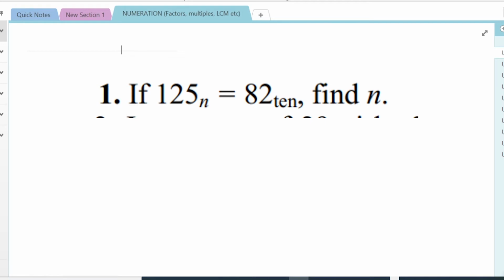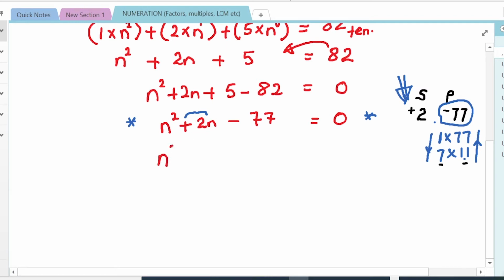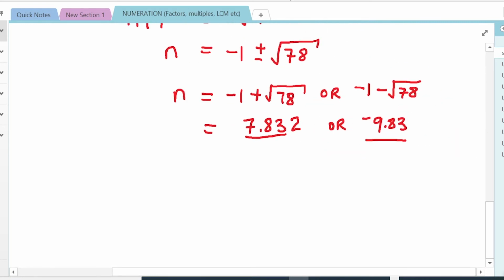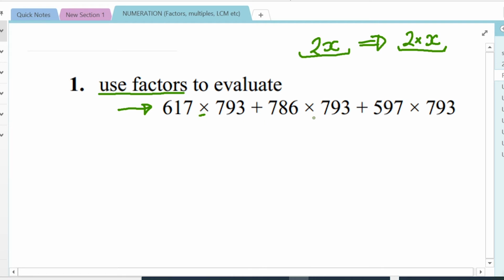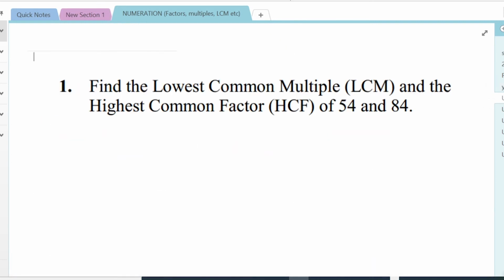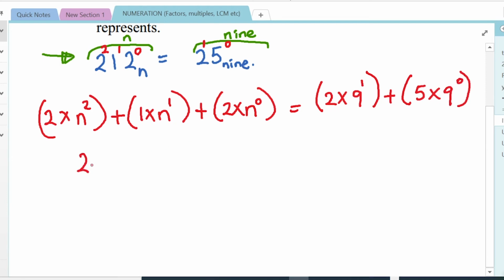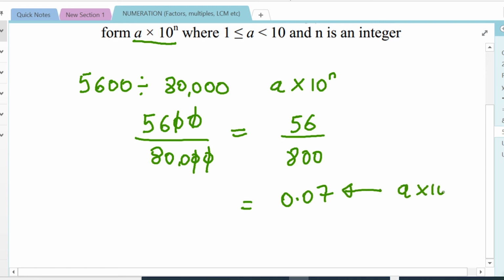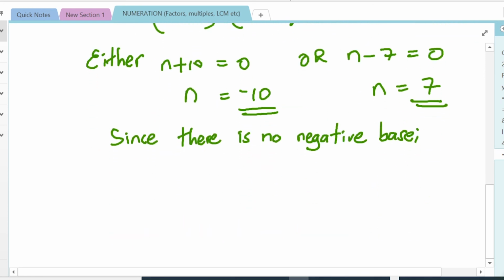Numeration Factors, Primes, number bases - 10 UNEBExamination Past Paper Questions SOLVED.